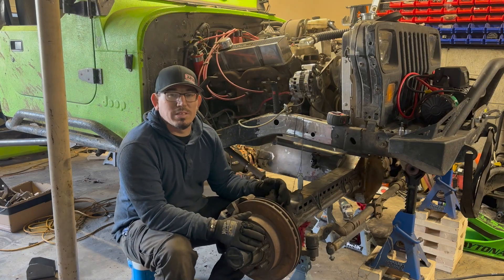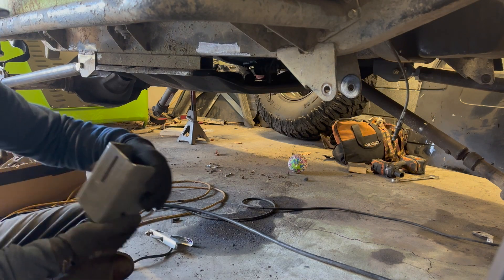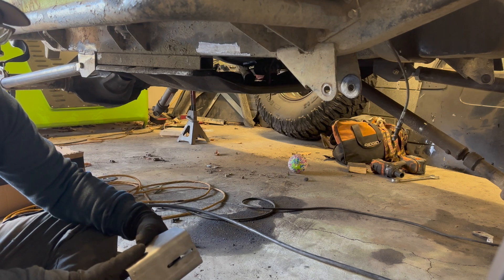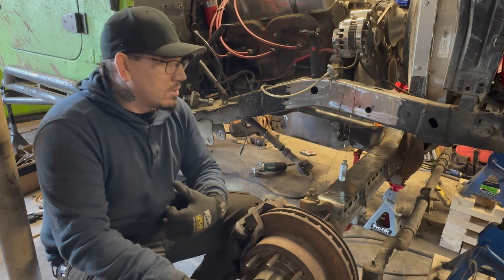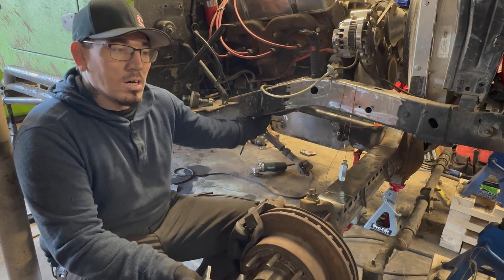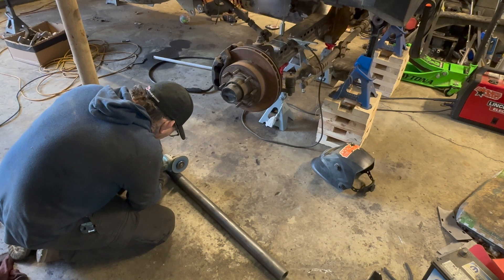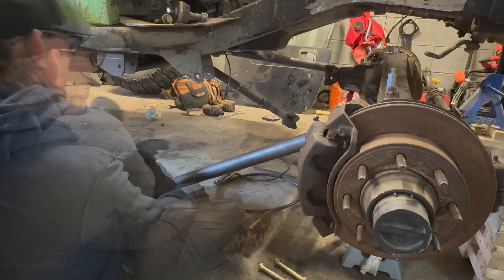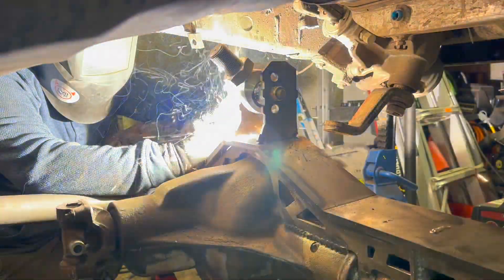How to build a 3 link front suspension, Jeep Wrangler YJ Part :1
I go over building the front three link from barnes 4wd on my 89 Jeep YJ